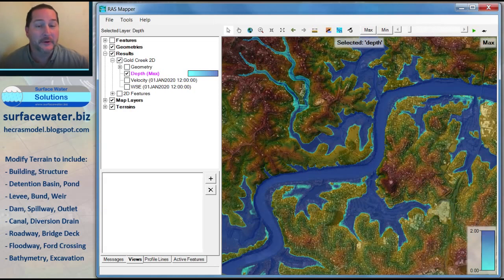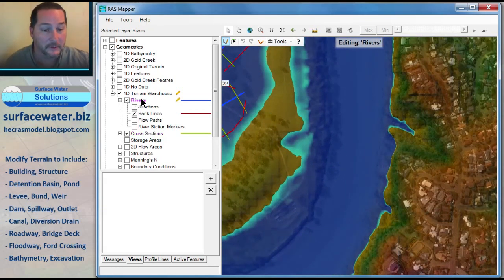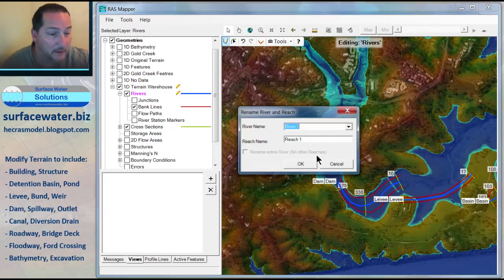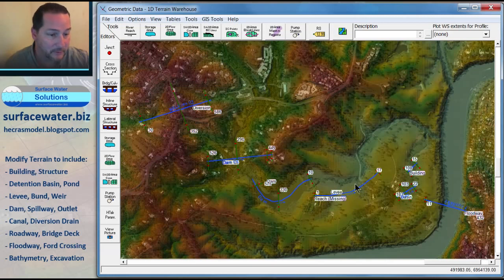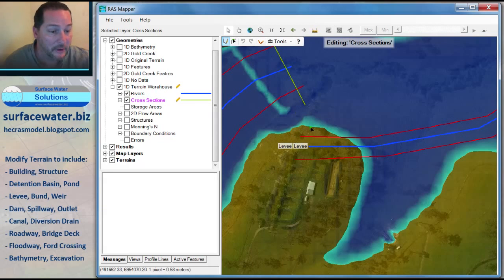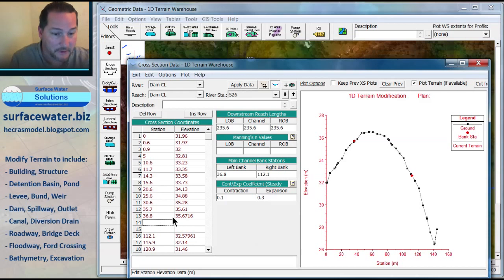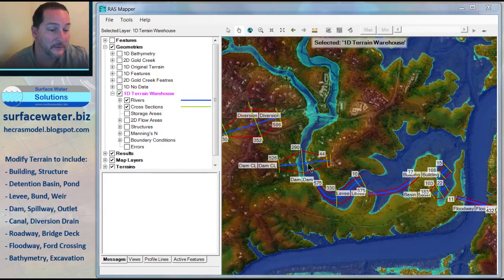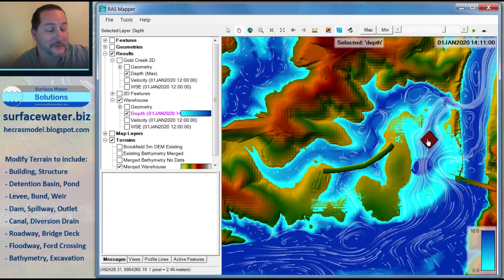Terrain Modification in HEC-RAS Part 3: Dams, Levees, Channels, Buildings, Basins, and more!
Note: the methods shown in this video are outdated for all applications except adding bathymetry. Use the new terrain modification tools in HEC-RAS Version 6 for buildings, dams, levees, etc. Updated instructions for linear features are shown and instructions for polygon features are shown

In this video, we use a 1D HEC-RAS geometry file to add a building, a detention basin, a roadway, a levee, a dam, a canal, and other features to a digital elevation model. Note that if you leave off the bank lines, HEC-RAS will automatically snap bank stations to the ends of the cross section, so we could have eliminated the step of creating bank lines for the building (or any feature you'd like to create using the entire cross section). Also, there is no need to stop editing and save edits at each step as I have done; just highlight the layer you'd like to edit (active layer name appears in magenta) and you can save all of your edits at once when you're finished.